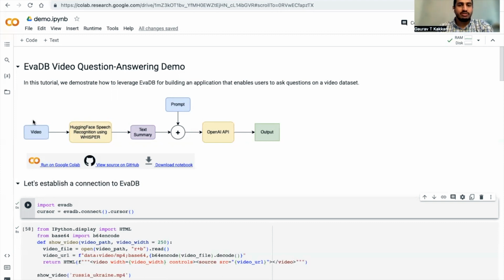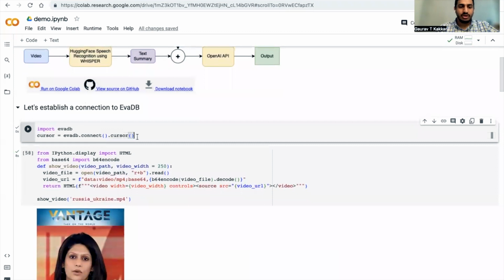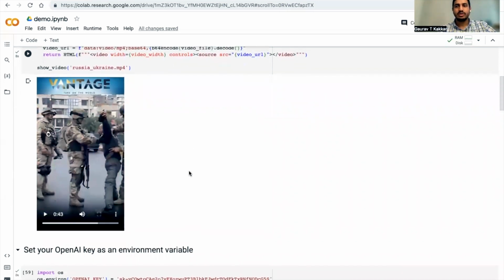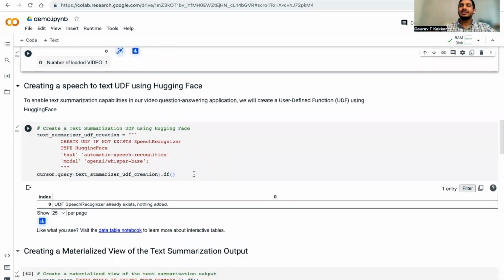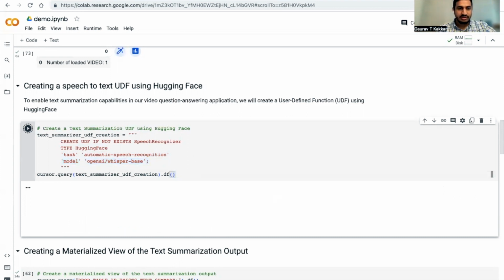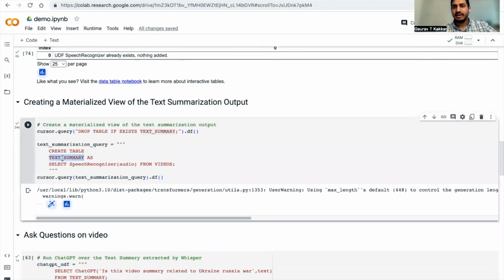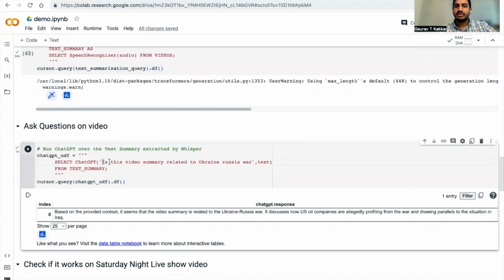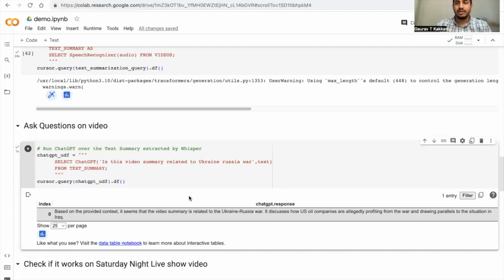EvaDB Demonstration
EvaDB: Empowering Developers with AI-Infused SQL

In this demo, we will build a video question-answering application using EvaDB.